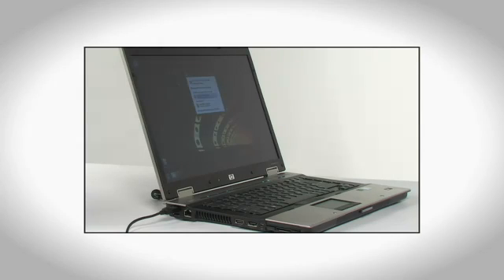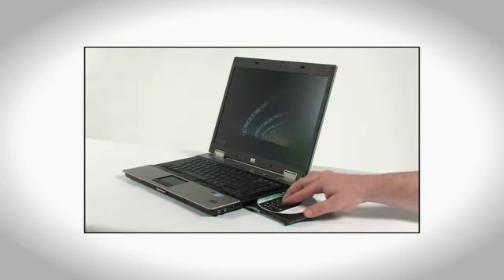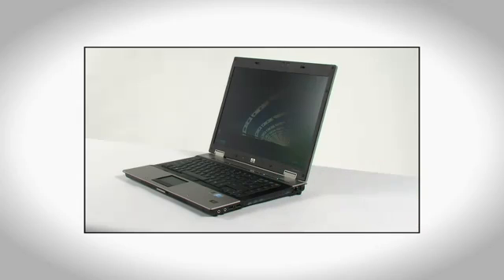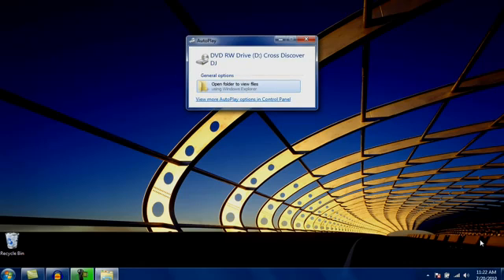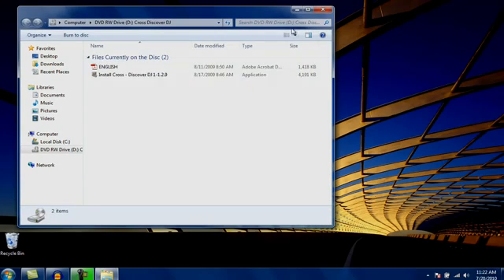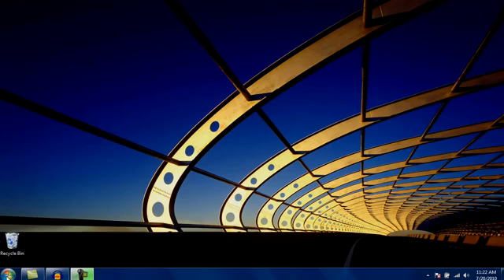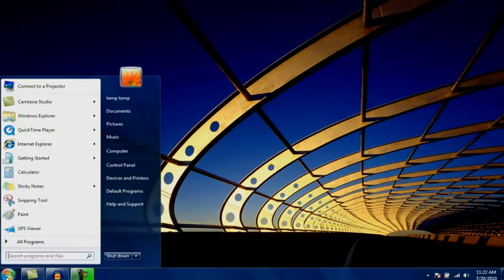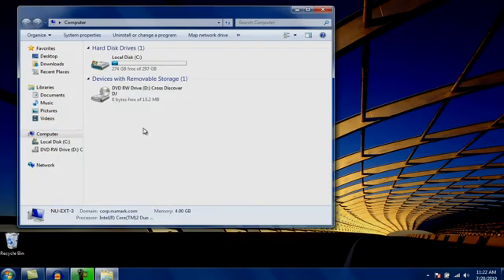ION DISCOVER DJ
Mix and scratch your computer music library with DISCOVER DJ. Load the included MixVibes Cross LE software, plug in DISCOVER DJ, and you're ready to be a star DJ. DISCOVER DJ works with all of your MP3s and other music on your computer.